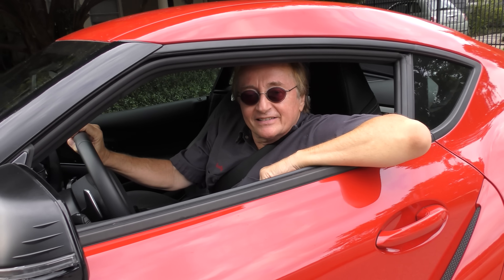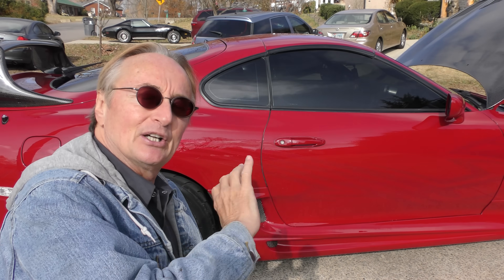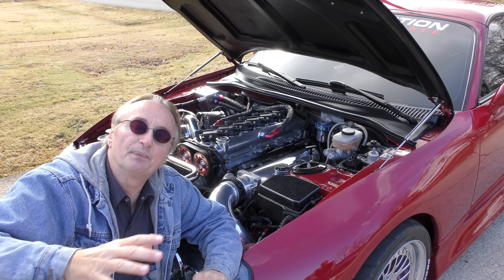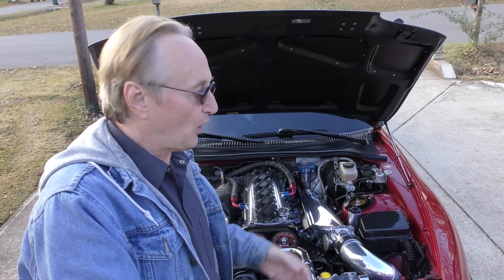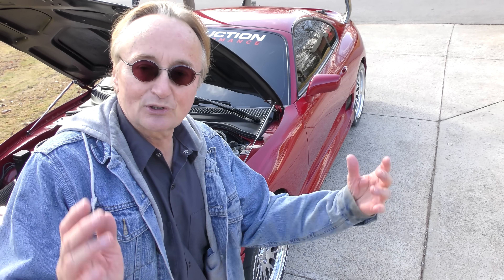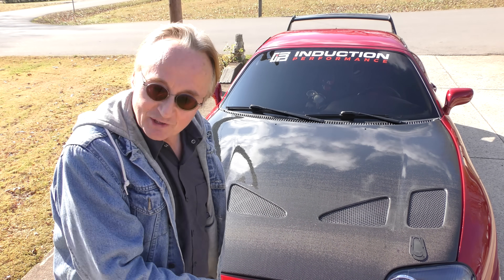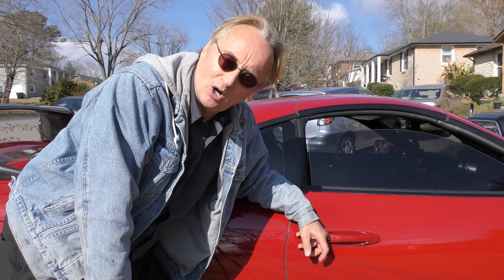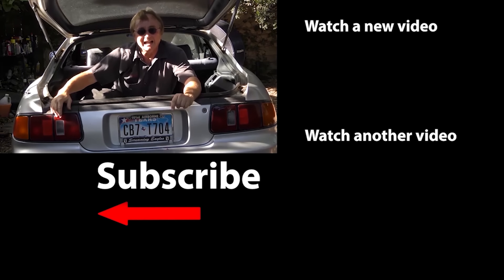The Day Has Finally Come (1995 Toyota Supra $200,000)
Toyota Supra review. Here's Why This Toyota Supra is Worth $200,000, DIY and car review with auto mechanic Scotty Kilmer. 1995 Toyota Supra modified. The Day Has Finally Come (1995 Toyota Supra $200,000). Major modifications on a Toyota Supra. Should I buy a Toyota Supra? Are old Toyota Supras worth it? Are Supras reliable? The truth about modified Toyota Supras. Car Advice. DIY car repair with Scotty Kilmer, an auto mechanic for the last 53 years.

⬇️Scotty’s Top DIY Tools:
1. Bluetooth Scan Tool
2. Mid-Grade Scan Tool
3. My Fancy (Originally $5,000) Professional Scan Tool
4. Cheap Scan Tool
5. Dash Cam (Every Car Should Have One)
6. Basic Mechanic Tool Set
7. Professional Socket Set
8. Ratcheting Wrench Set
9. No Charging Required Car Jump Starter
10. Battery Pack Car Jump Starter

⬇️ Things used in this video:
1. Common Sense
2. 4k Camera
3. Camera Microphone
4. Camera Tripod
5. My computer for editing / uploading

►Here's our weekly video schedule:
Tuesday: Auto repair video
Wednesday: Viewers car mod show off
Thursday: Viewer Car Question Video AND Live Car Q&A
Friday: Auto repair video
Saturday: Second Live Car Q&A
Sunday: Viewers car show off